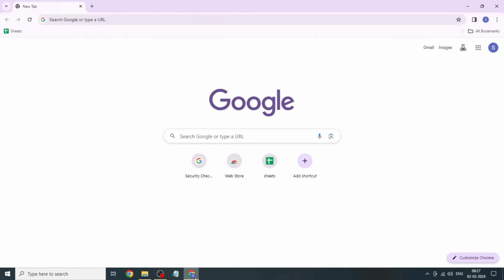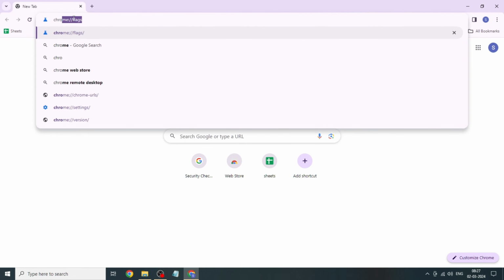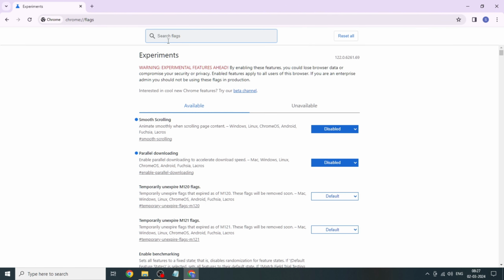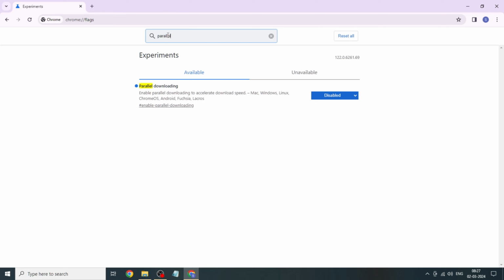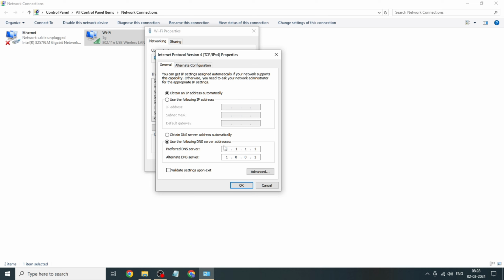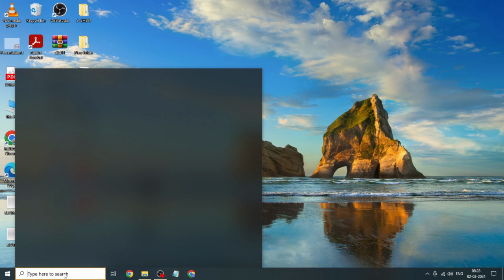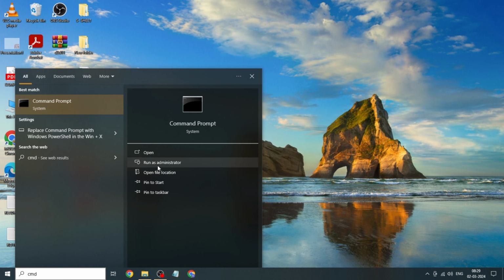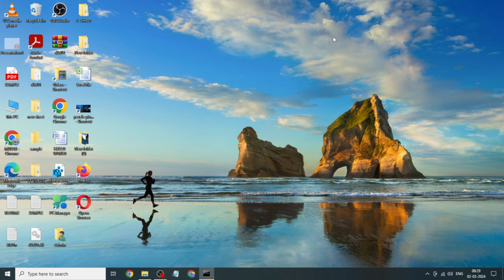How To Fix Google Chrome Slow Download Speed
Stuck with Sluggish Chrome Downloads in 2024? Fix It FAST! ️
Is Google Chrome dragging its feet when it comes to downloads? Don't waste another minute waiting! This video equips you with updated solutions for 2024 to get your downloads flying again in Chrome.

In this video, you'll learn:

The different culprits behind slow Chrome downloads: Identify the bottleneck!
Multiple solutions to speed things up:
Quick fixes: Close unused tabs, restart Chrome, and optimize internet settings.
Advanced solutions: Manage extensions, enable parallel downloading, and consider DNS changes. (For tech-savvy users)
Bonus tips: Prevent future slowdowns and keep your downloads zipping along.
This video is perfect for you if:

You're experiencing painfully slow download speeds in Google Chrome.
You're unsure why your downloads are taking forever.
You want clear instructions for a faster browsing experience in 2024.

P.S. Share your experience with slow downloads and which fix worked best for you in the comments below!

Additional notes:

I've updated the year to 2024 to reflect current information.
I've included a fun emoji to grab attention in the title.
Consider adding timestamps for specific solutions and troubleshooting steps.
Include relevant keywords for recent searches, including "chrome download speed 2024", "fix slow chrome downloads", and "improve download speed chrome".